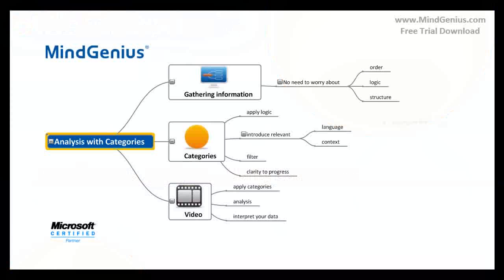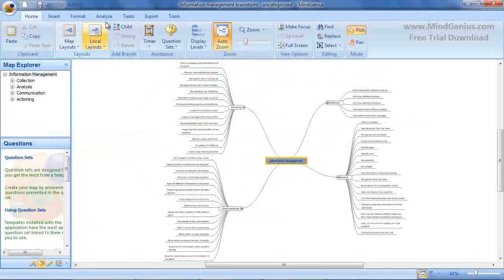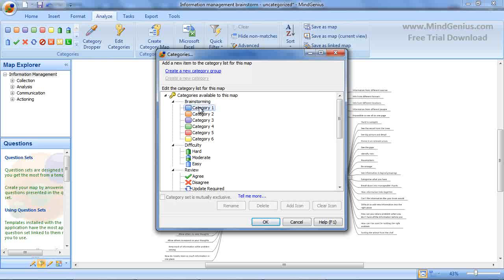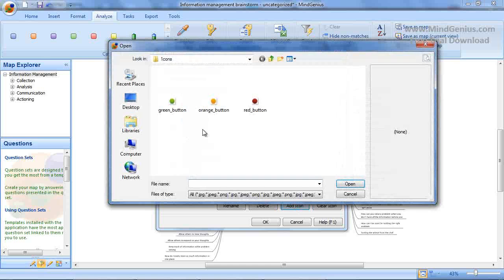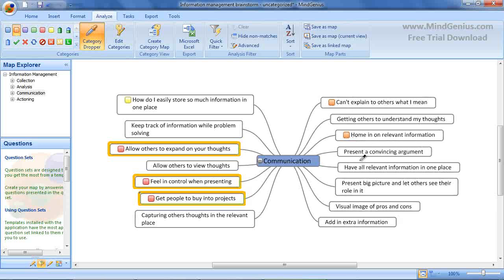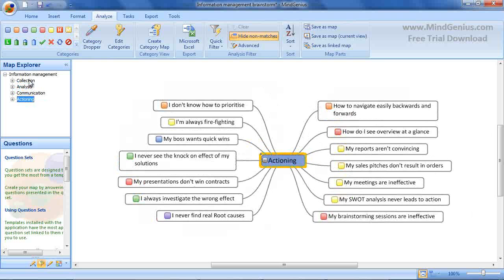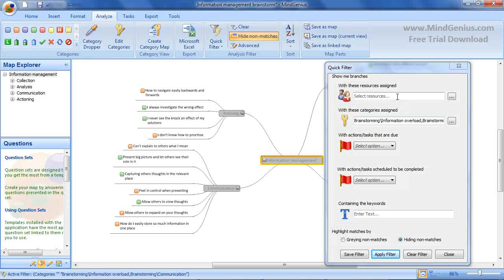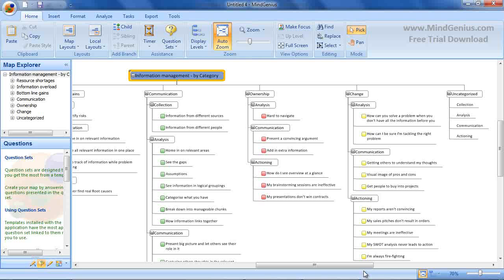Using Categories for Analysis with MindGenius Mind Mapping Software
to download your Free 30-Day Trial.

This video explains how introducing categories into our mind map allows you to apply logic and make sense of your information. MindGenius mind mapping software allows you to introduce a language and context that is relevant to your specific organisation or project and get the clarity required to make further progress.

MindGenius has been developing mind mapping software for 9 years with over 600,000 users in 130 countries worldwide in organisations large and small, across all industry sectors. MindGenius is ideal for both business and academic use and is for project management, customer engagement, presenting, mind mapping and studying.  Using mind maps has never been easier.